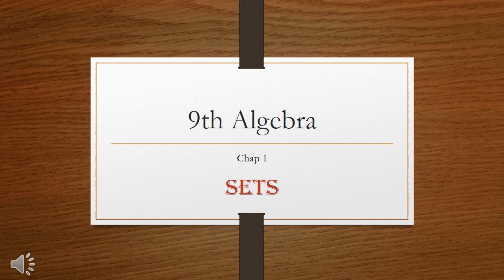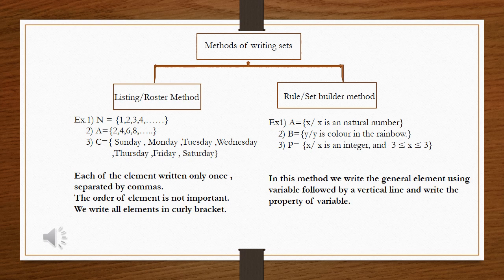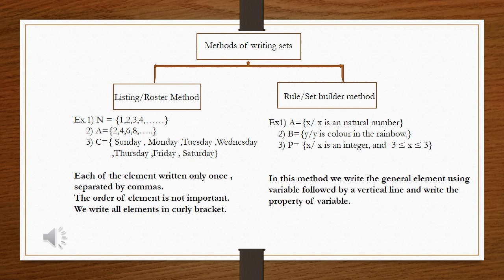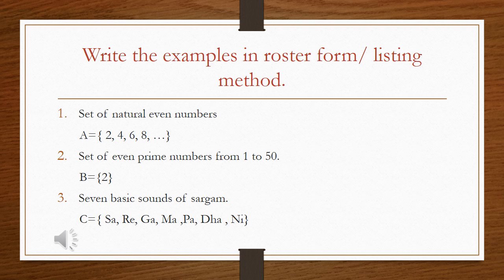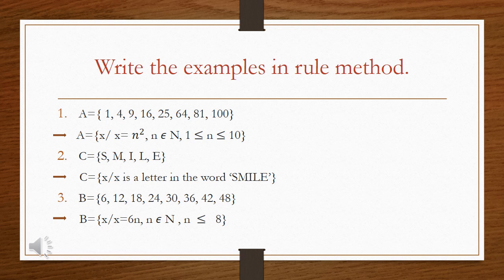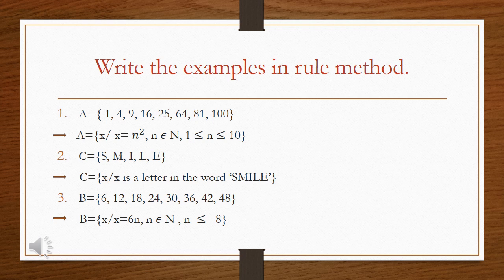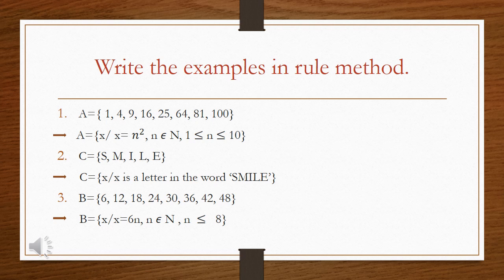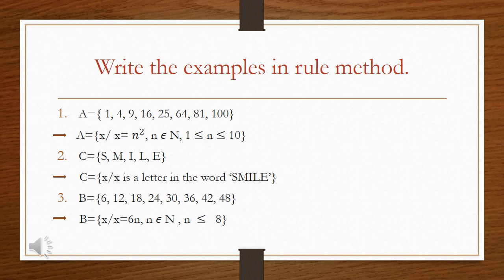9 th Algebra ,chap 1-sets (2 methods of writing sets)